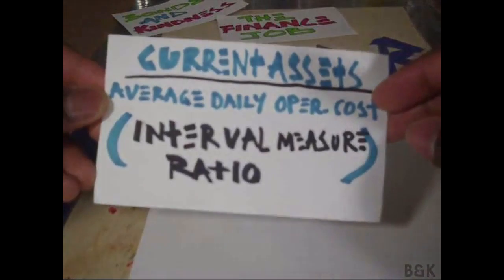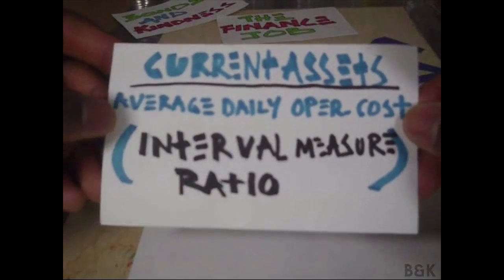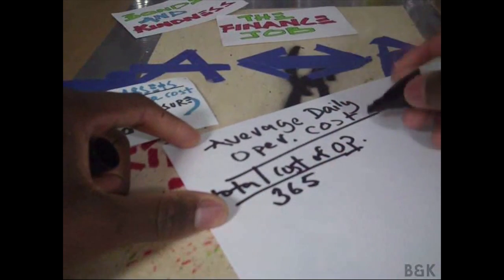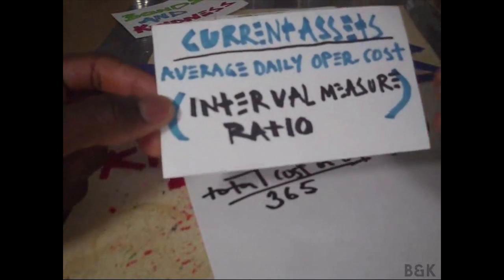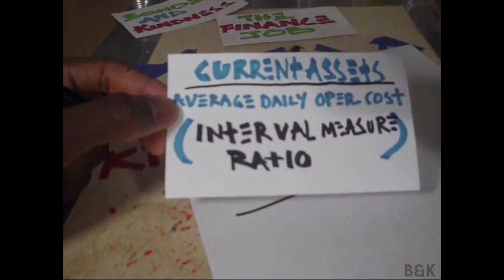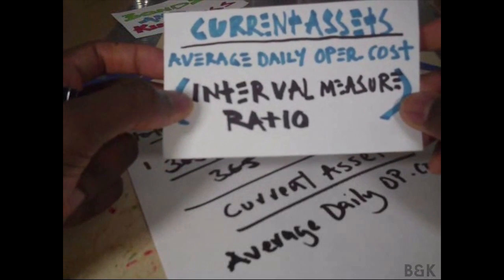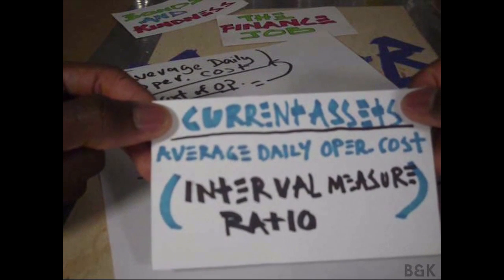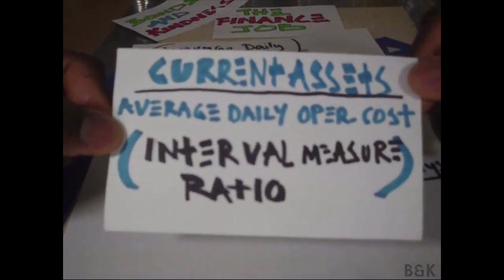INTERNAL MEASURE RATIO | Business Class Explained